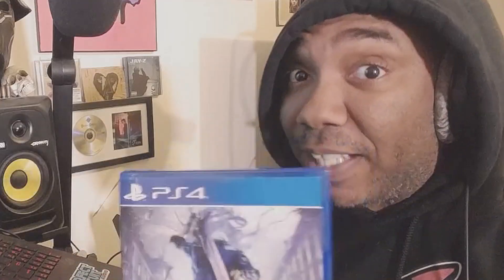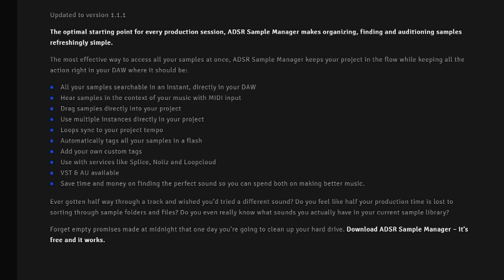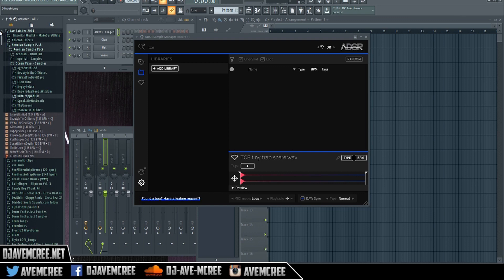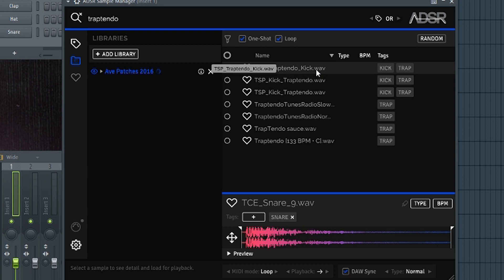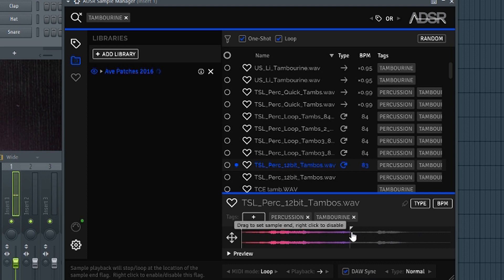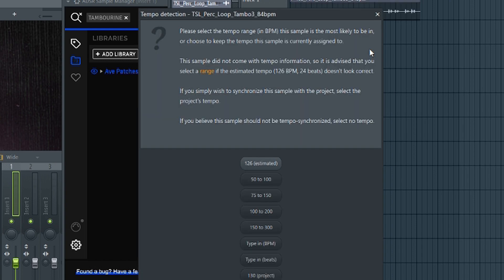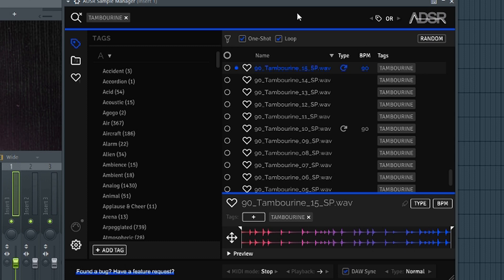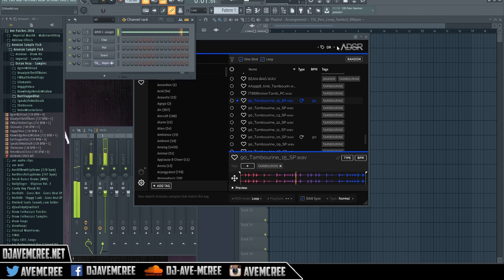Free Download Friday | ADSR Sounds Sample Manager VST/AU Plugin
A video about the free sample manager plugin by ADSR. It's a great tool for DAWs (especially FL Studio users). It sorts out your samples and tags them for you. It also has advanced sampler features like loop sync'ing to your DAW's tempo. Also, allows you to trim, loop, trigger samples via MIDI controller, and reverse samples! Let me know what you thing about this in the comments below!

My Podcast Mic
Blue Yeticaster